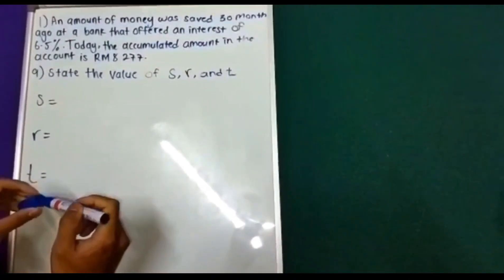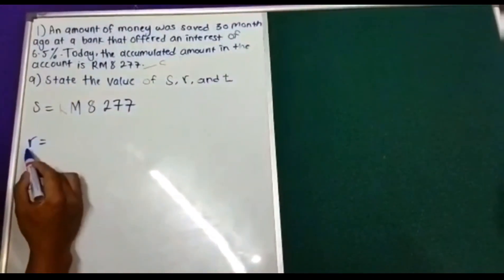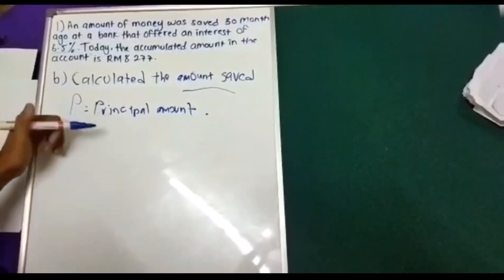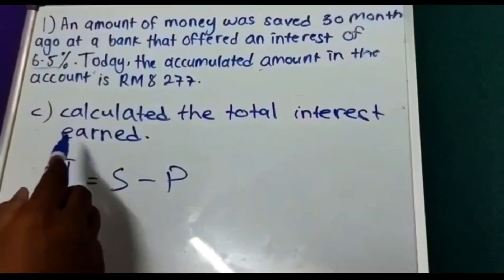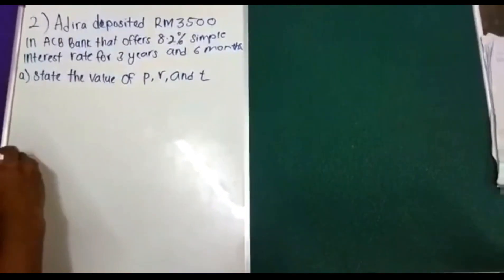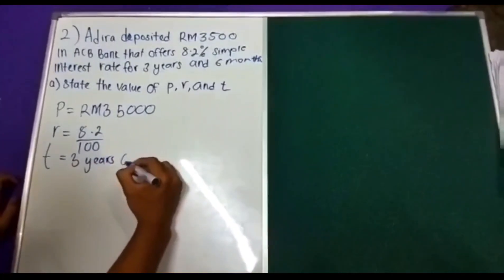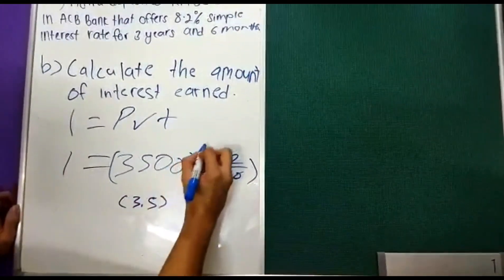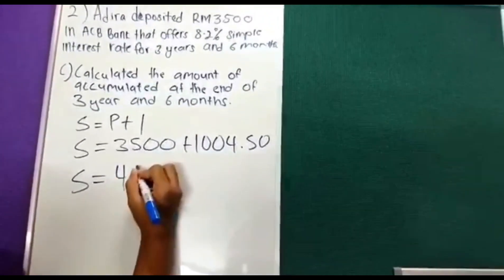MAT 037 , AT001 1A, GROUP 1:SIMPLE INTEREST